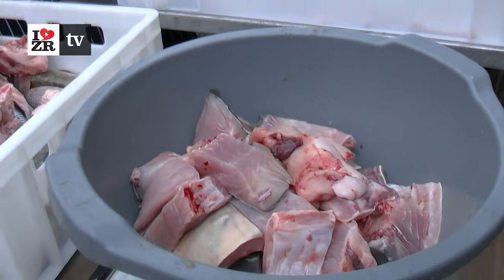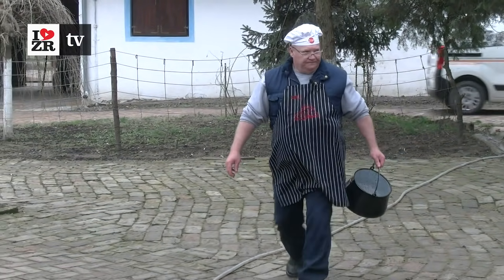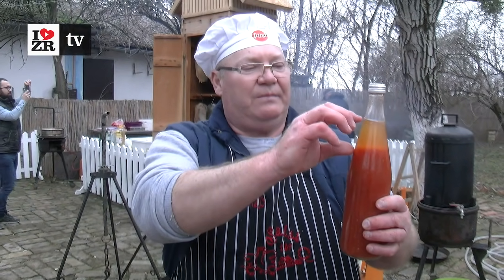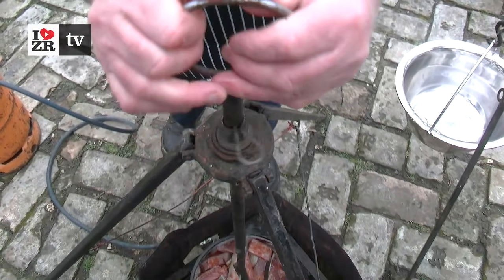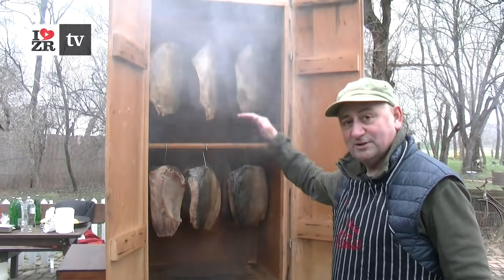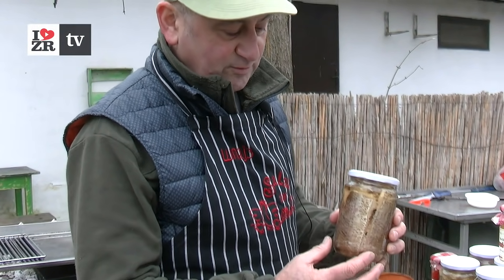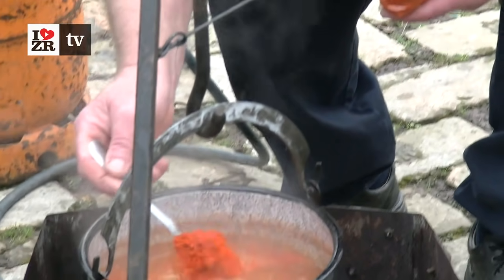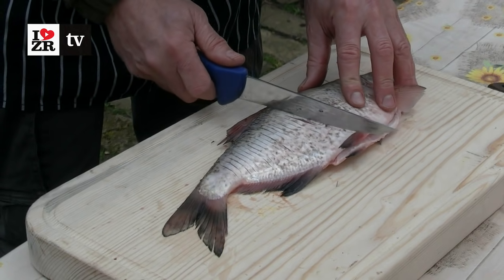Ovako izgleda kad vam najbolji spremi - riblja čorba na Jankov način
O kuvarskim specijalitetima i đakonijama svih vrsta, naročito ovde u naši krajevima ispričano je i prikazano bezbroj priča. I svi su recepti, dobri i svi su majstori "najbolji".

Nikad, doduše, nije naodmet iznova i iznova poslušati i pogledati kako određeno jelo priprema majstor zanata. Ovog puta imali smo priliku da pogledamo spremanje riblje čorbe na način kako to radi nadaleko čuveni Janko Pinćir iz Begeča, višestruko nagrađivani, ne samo za kuvarsko umeće već i za obradu ribe i proizvoda od ribe.

Youtube kanal IloveZrenjanin - najposećeniji portal za vesti Zrenjanin u Banatu. Preko 650.000 otvorenih stranica mesečno.
Posete mesečno od 350.000 do 450.000 poseta (Google analitika za tri meseca u prilogu)